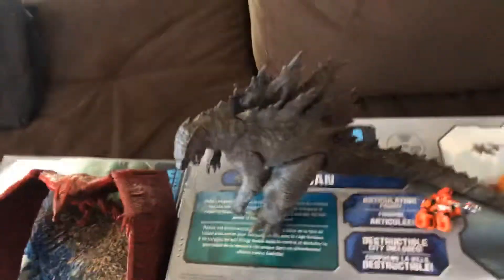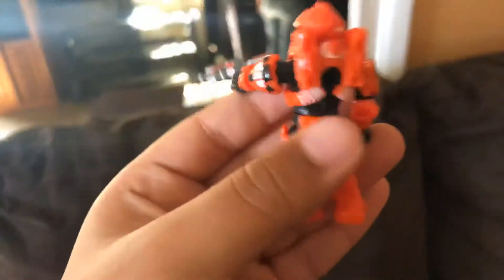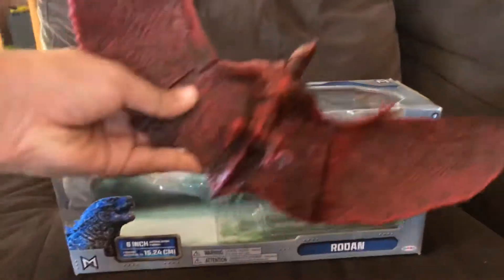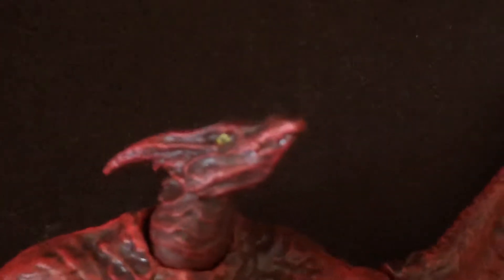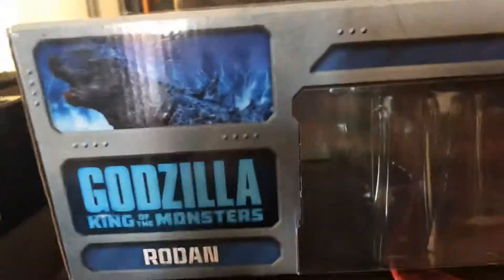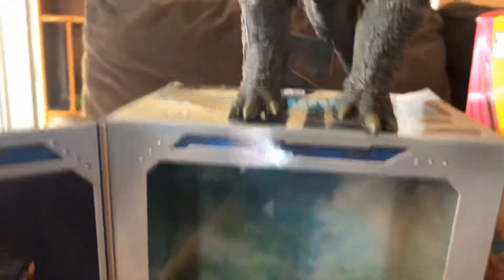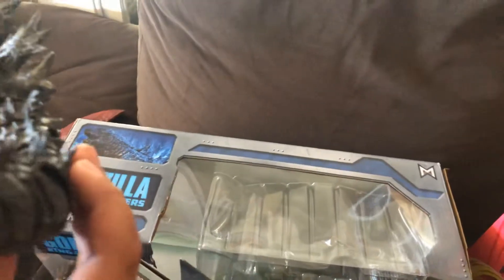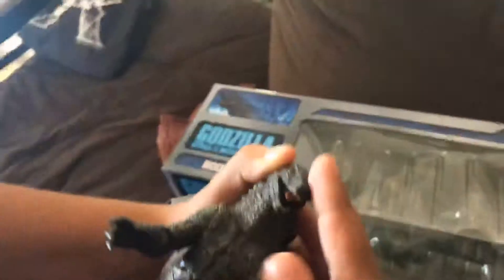MonsterVerse Godzilla and Rodan action figures